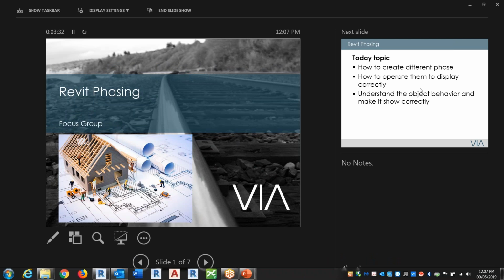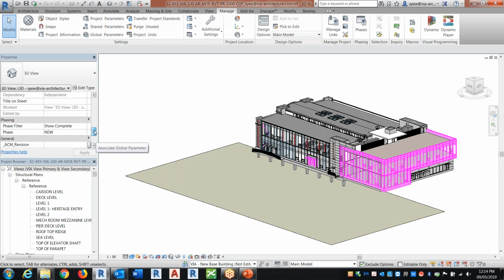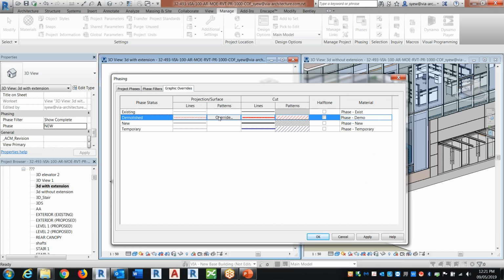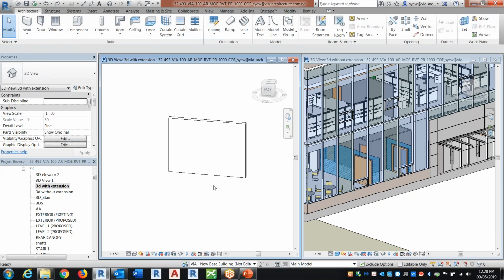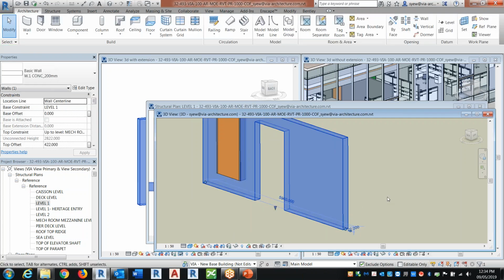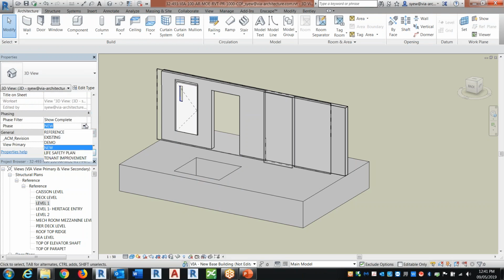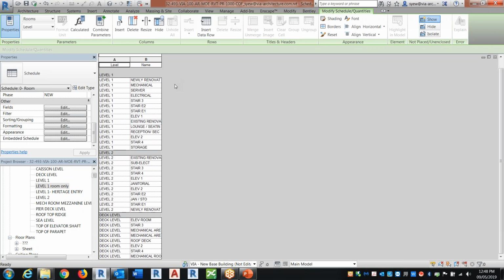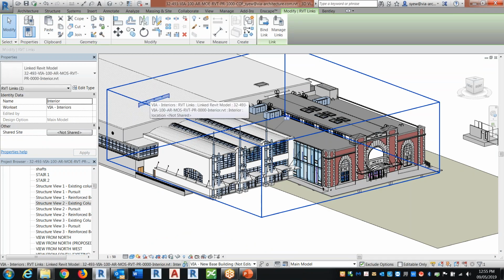Focus Group - Revit Phasing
This video talks about phasing and how to work with it.